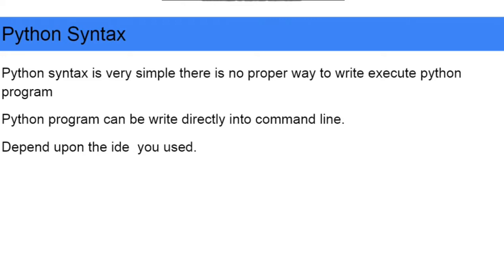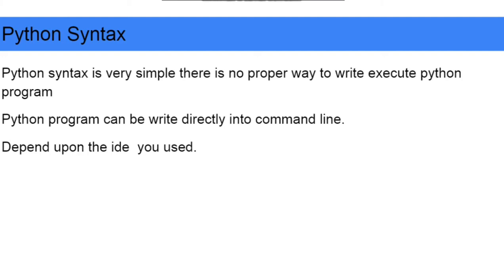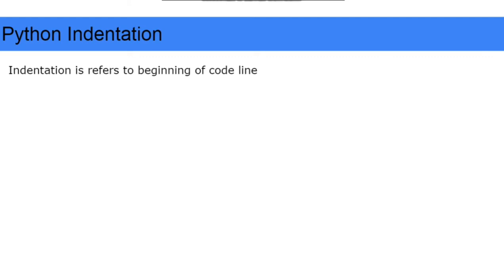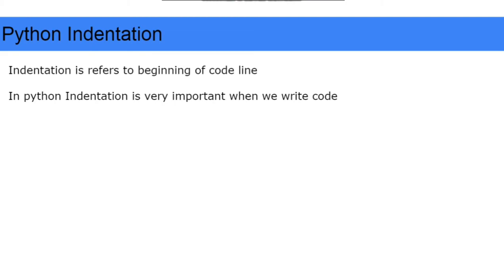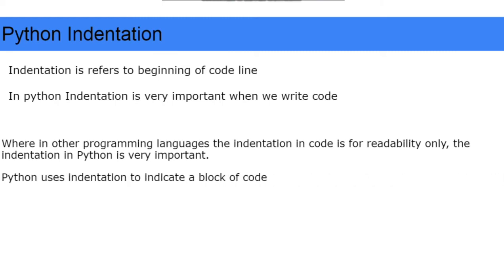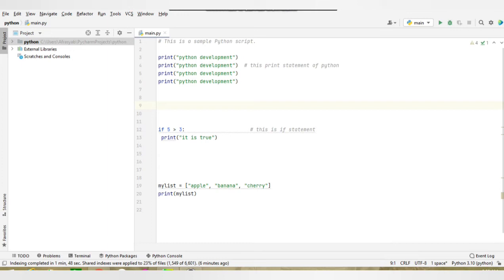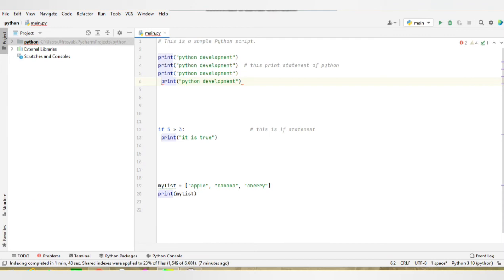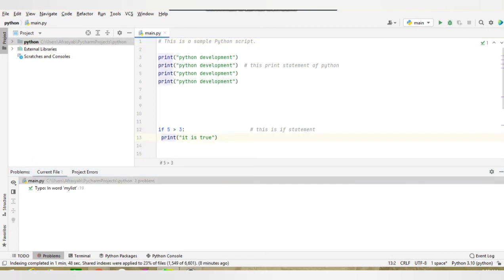python syntax explain with example| indentation in python| python tutorials by Digitalsoftecs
python syntax explain with example
indention in python
how to remove indentation from  python